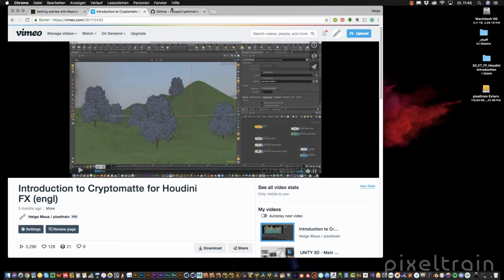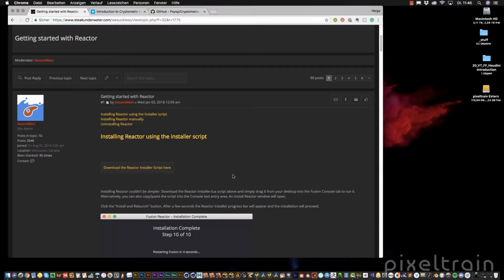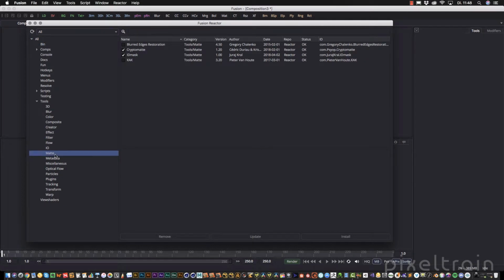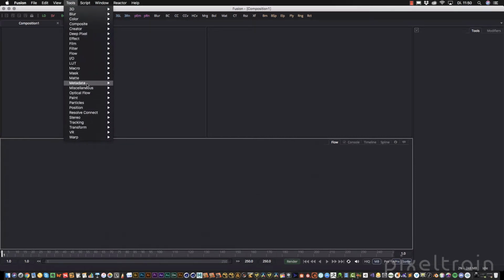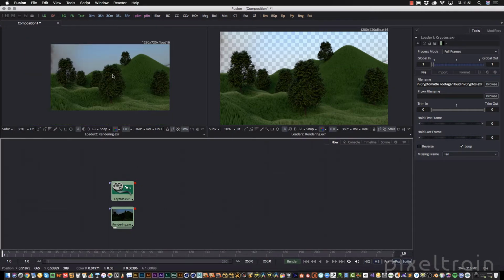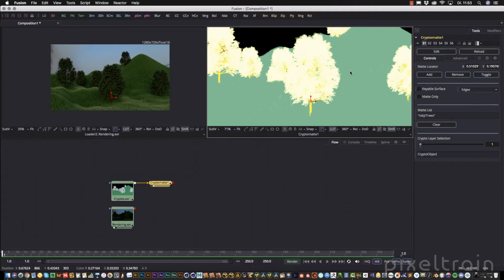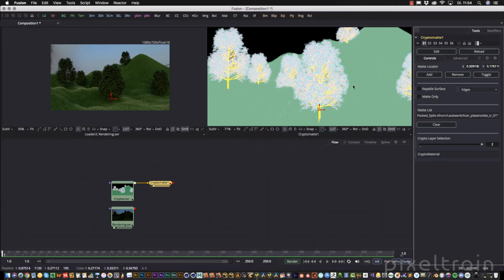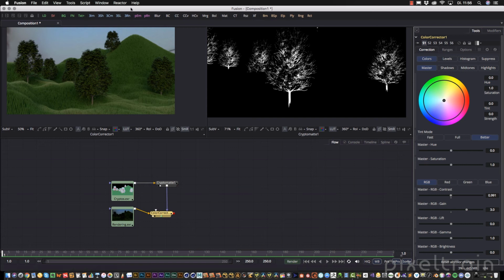Introduction Cryptomatte in Fusion 9 (engl)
In this tutorial 3D- & VFX Trainer Helge Maus gives you a brief introduction to using Cryptomattes ) inside of BlackmagicDesign Fusion 9 and Fusion 9 Studio. He shows how to install the Cryptomatte Tool inside of Fusion with the help of the brilliant Reactor Plugin and how to use Cryptomattes to pull masks on the fly for compositing.

You will find more information about in-house training, online coachings and vfx-academies at pixeltrain.de . Helge Maus is a 3D & VFX-Trainer